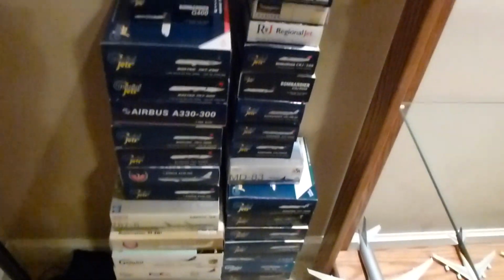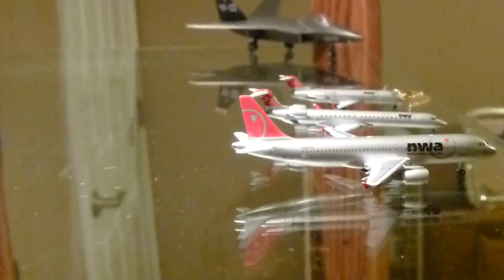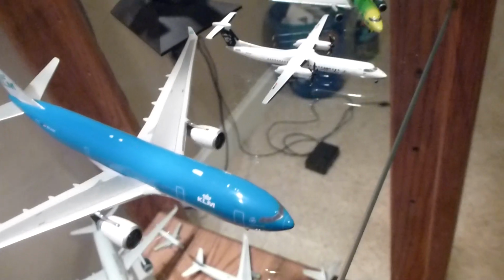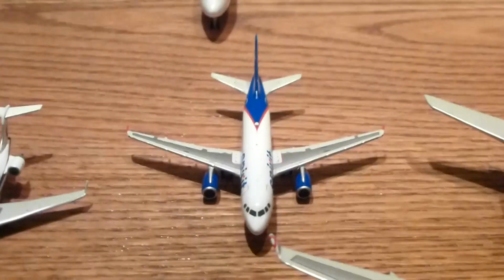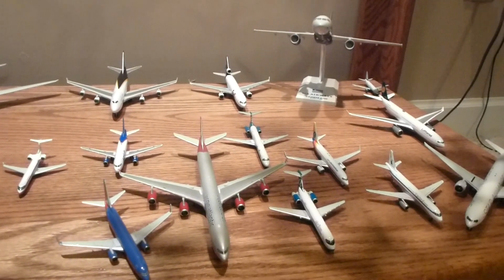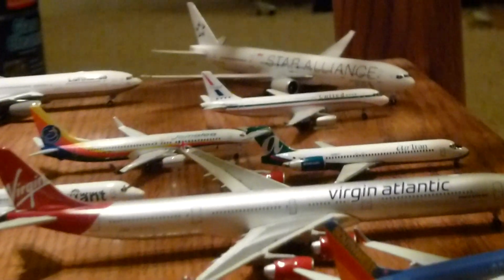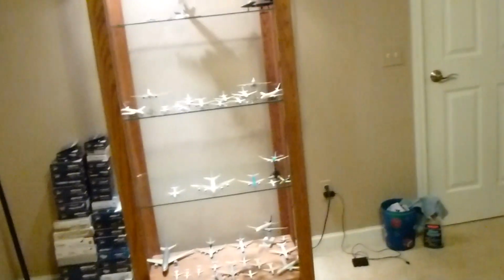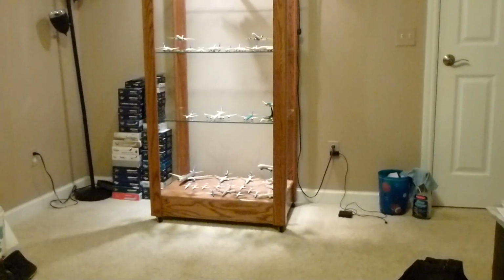New Curio plus More Info!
A look at my new curio and some other pieces of information. Enjoy!